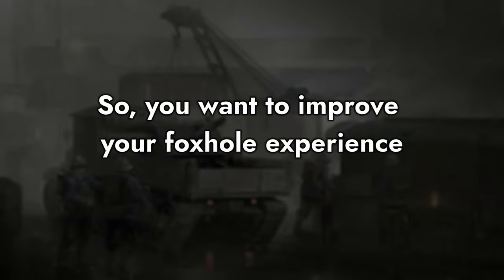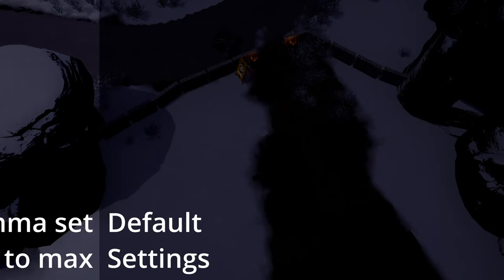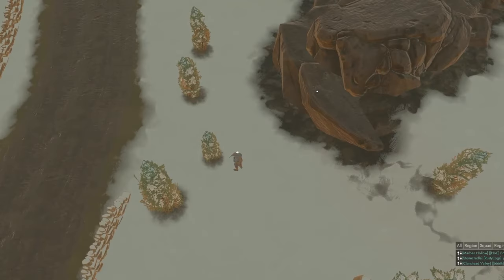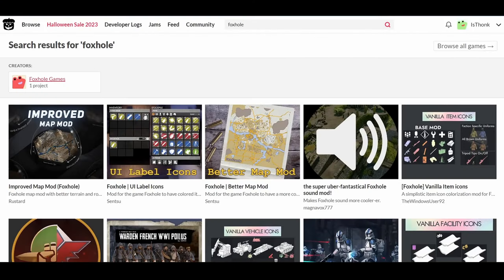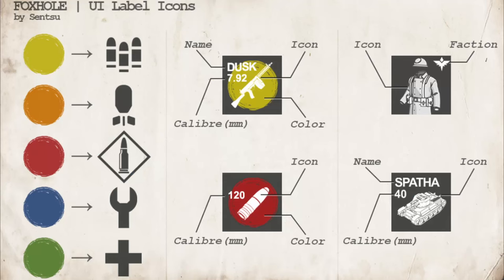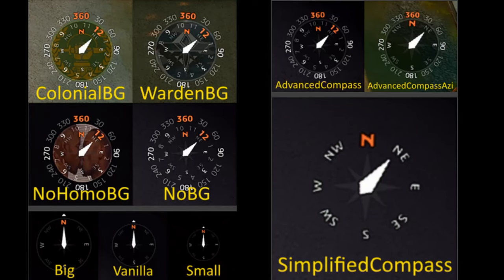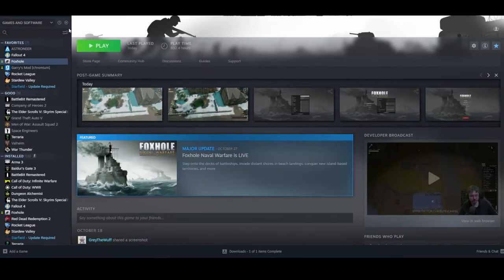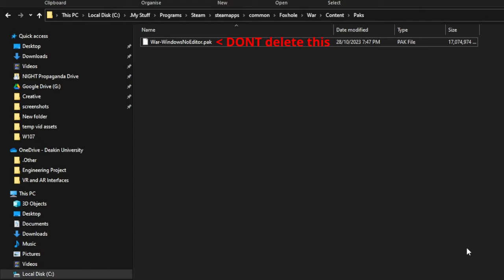Foxhole Essential Settings and mods | Foxhole's NIGHT Shield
This is a video that all foxhole players should watch. It details some settigns that make it easier to see at night, discord setting for improved voice chat comms and 3 essential mods that can benefit any player.

This video was brought to you be the NIGHT Shield Propaganda division, edited by CappedPluto.

If you are interested in joining australian regiment in the oceanic time zone, come on over to the NIGHT regiment